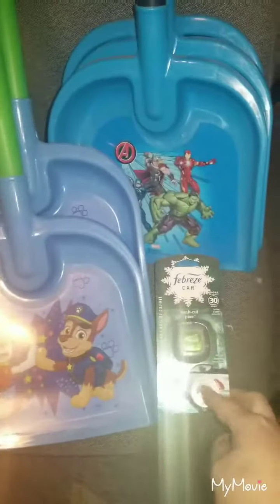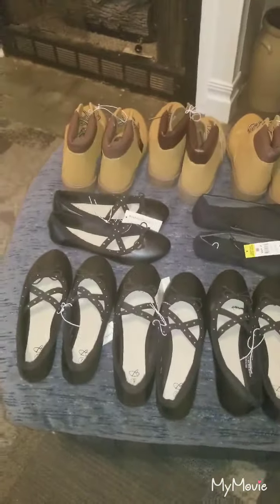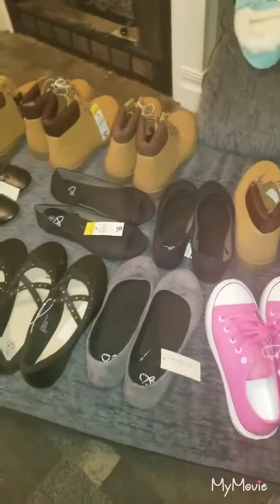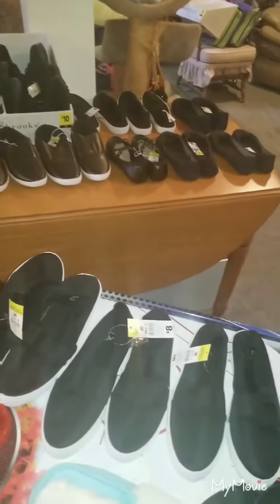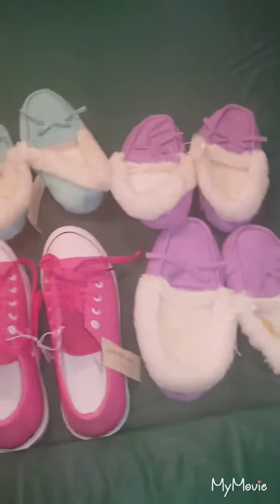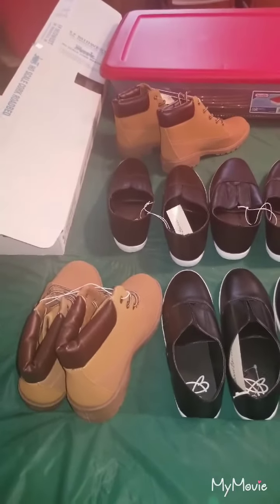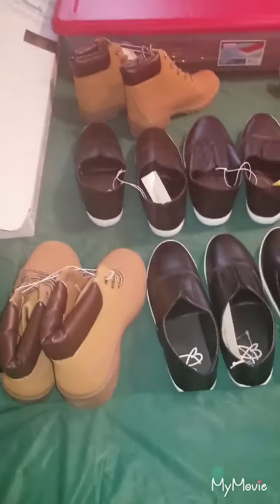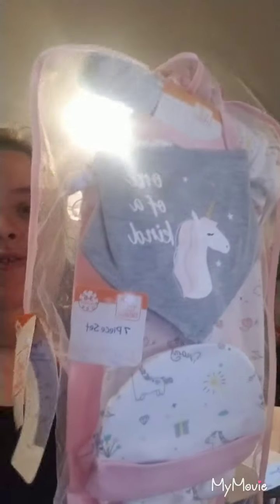BIG Dollar general penny finds 4/30/19